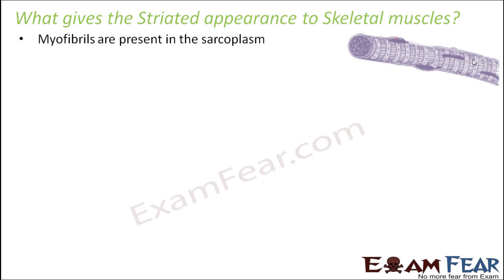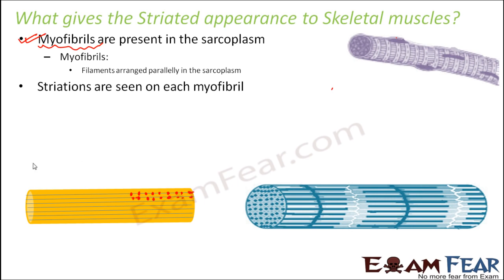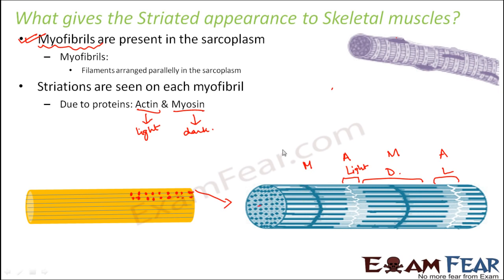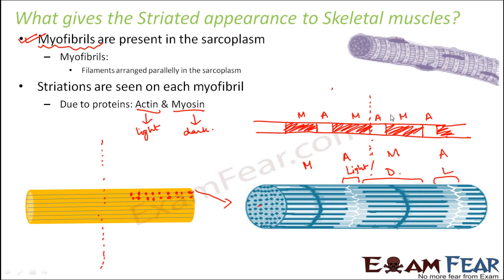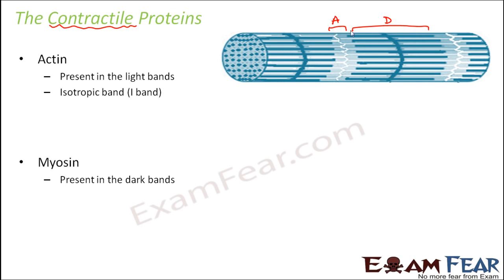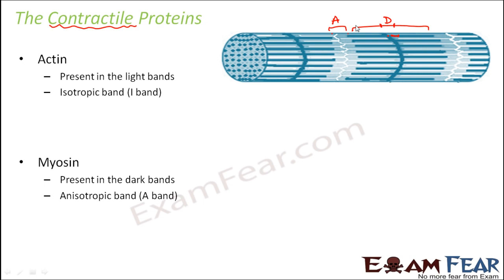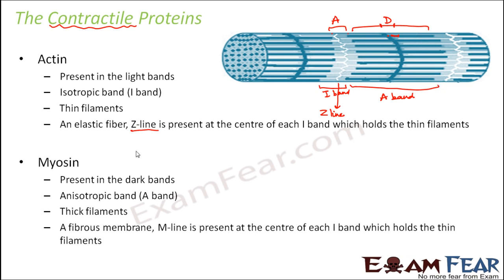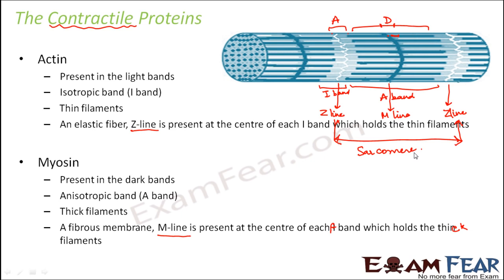Biology Chapter 20 Locomotion & Movement part 7 Striations in Muscle Fiber, Actin, Myosin CBSE class